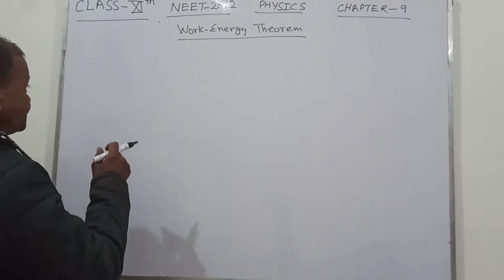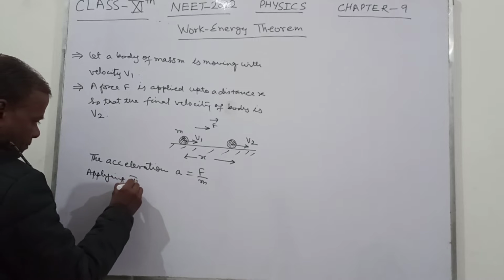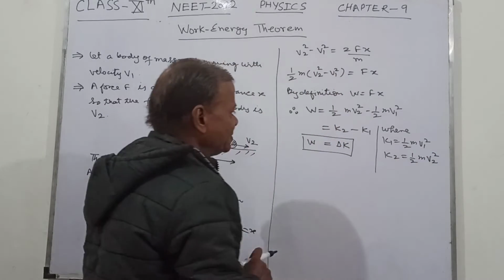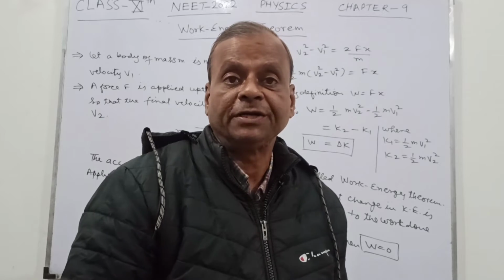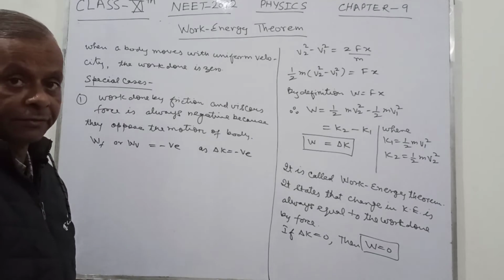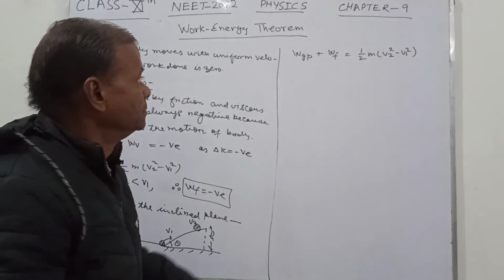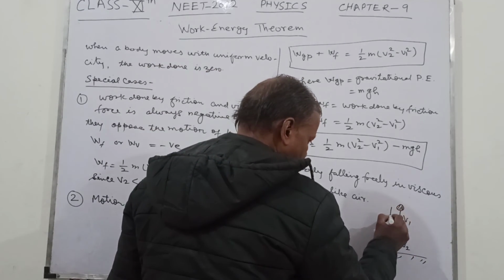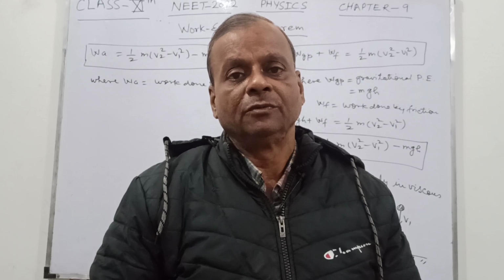WORK- ENERGY THEOREM CLASS- 11th NEET- 22 CHAPTER- 9